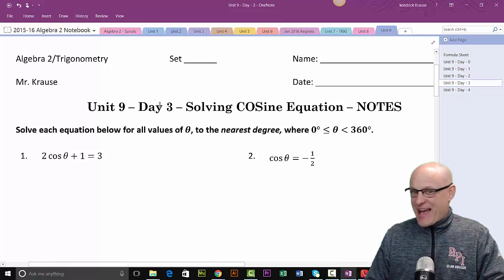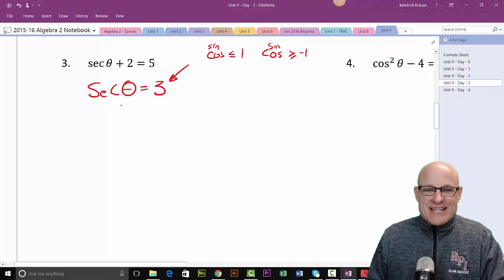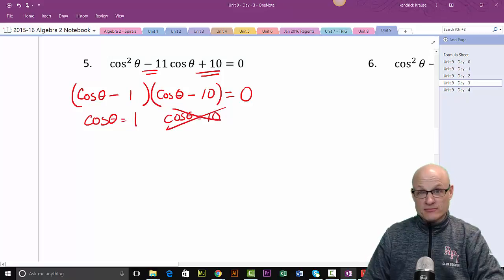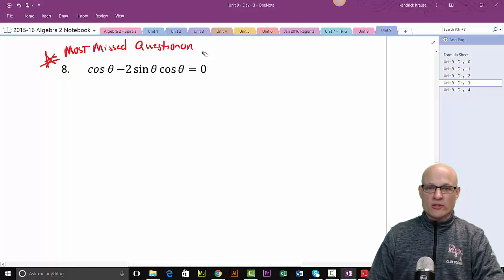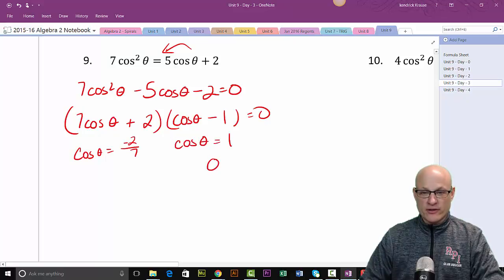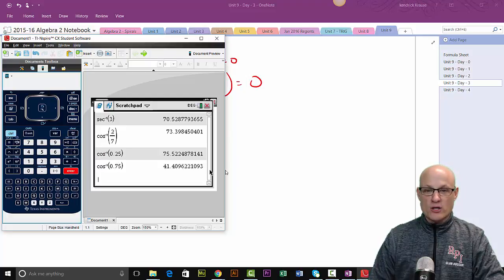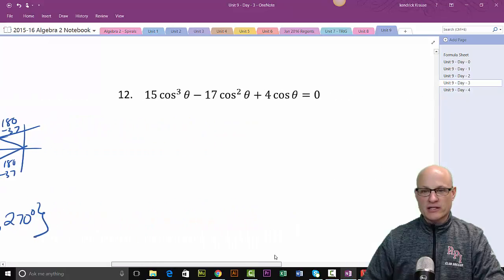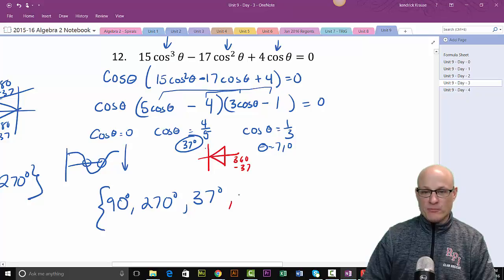Algebra 2 - Trigonometry - Unit 9 - Day 3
Graphing the COSine Curve Basic